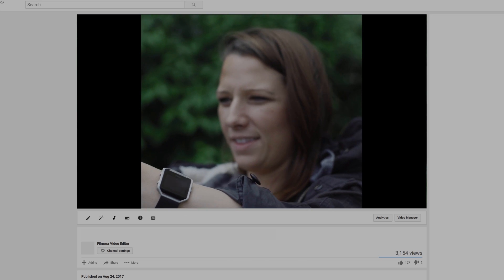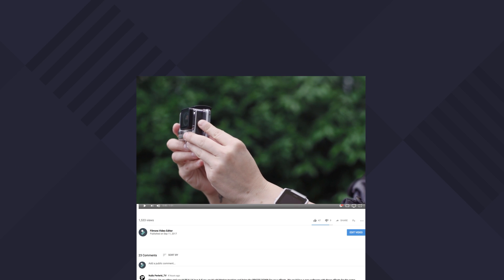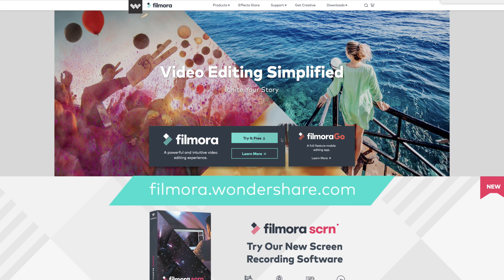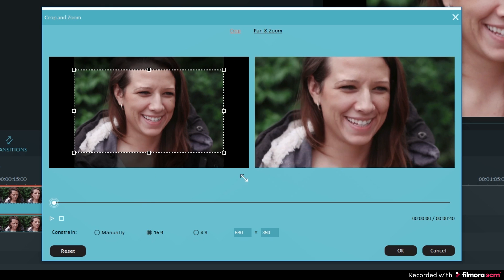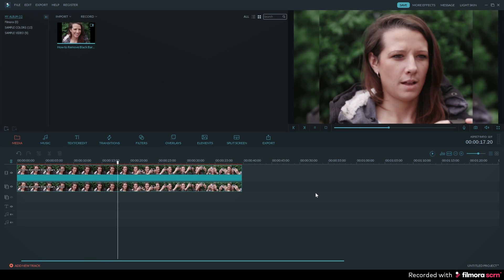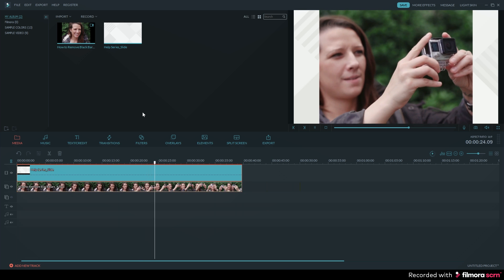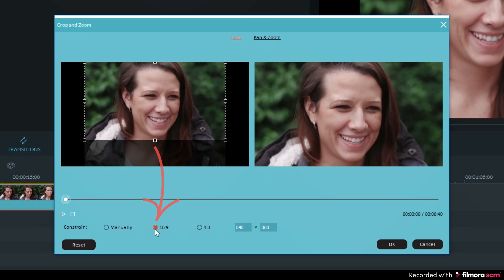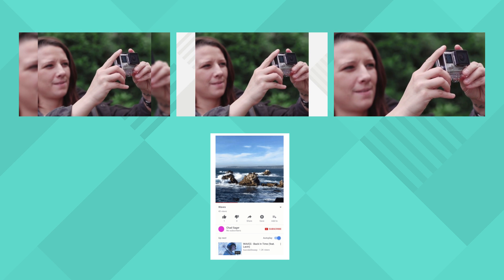How to Remove Black Bars from YouTube Video & Fix Aspect Ratio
This video shows how to remove youtube black bars and edit for various aspect ratios.

Black bars appear because the video uploaded may include horizontal black bars at the bottom and top of the video player to fit an aspect ratio of 4:3. The YouTube video player has an aspect ratio of 16:9, so it adds vertical black bars to fit according to the dimension. And in this video, we will help you get rid of this trouble and remove annoying black bars from YouTube videos, ultimately increasing video quality.